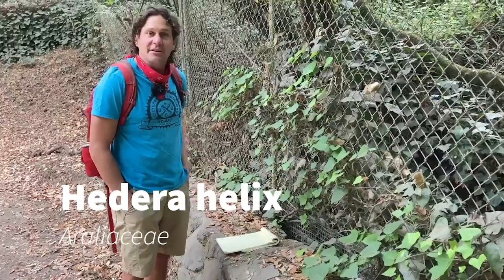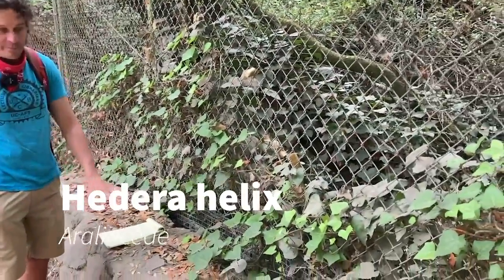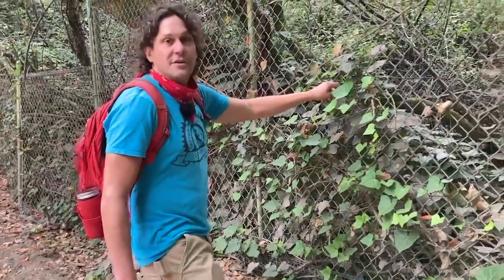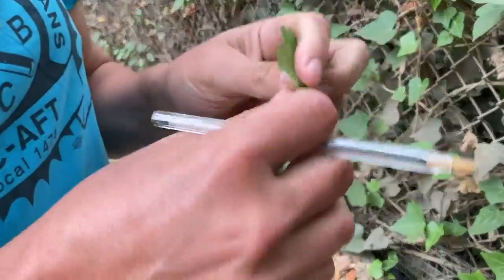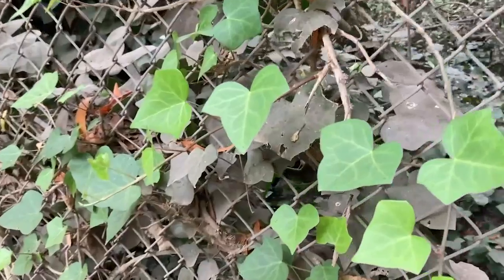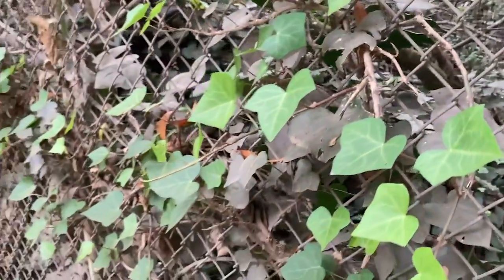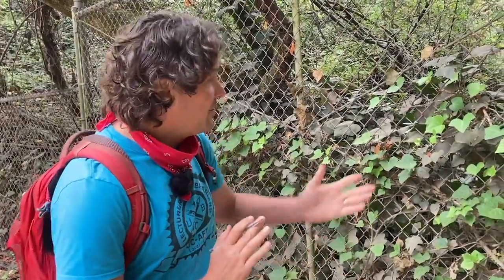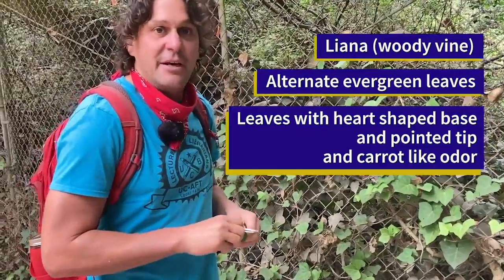Hedera helix, Araliaceae 2